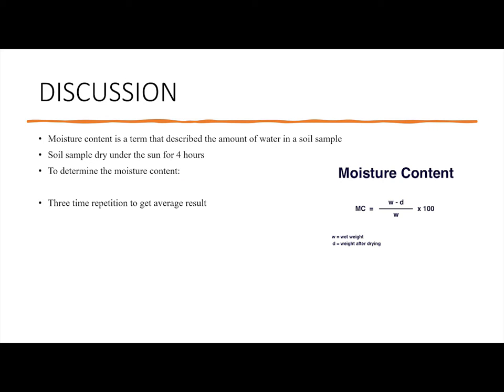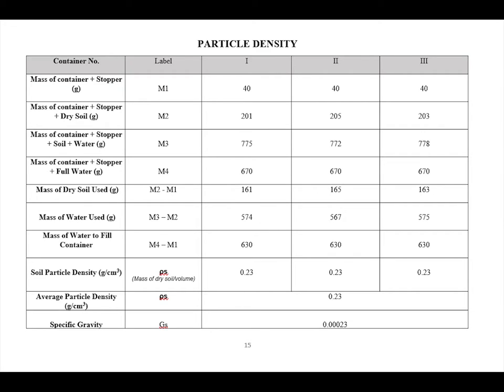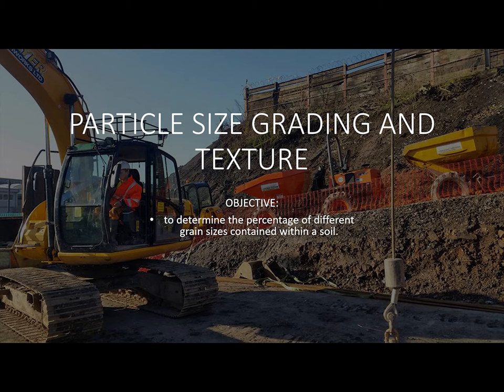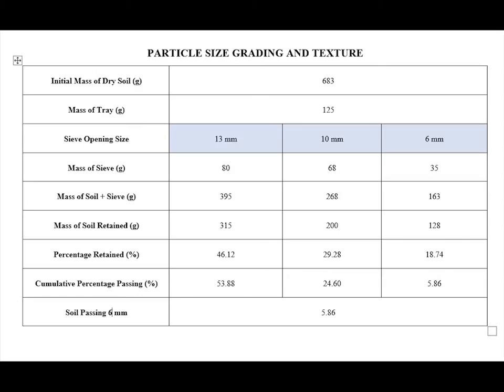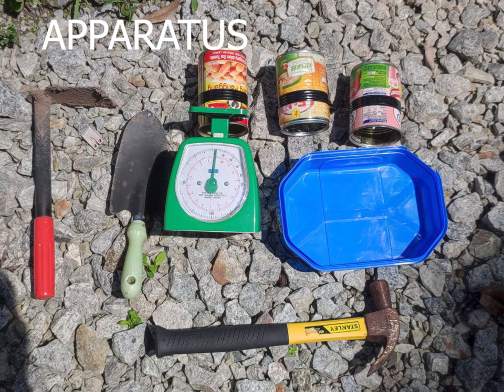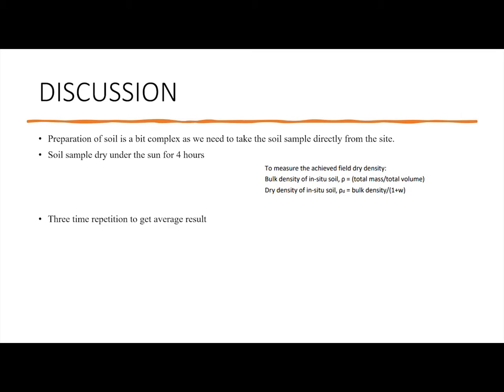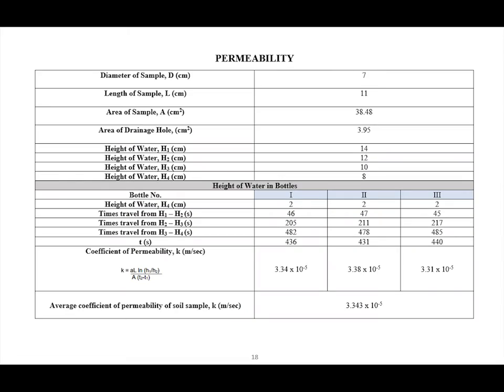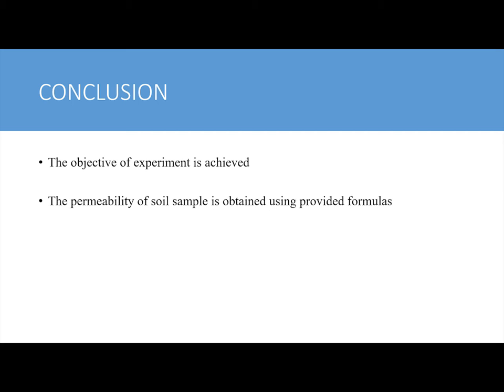Mini Project ECG263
UiTM Pahang Kampus Cawangan Jengka
Najmi Bin Nazaruddin
EC110 4N

Prepared for:
Madam Farah Wahida Mohd Latib
Laboratory Soil Engineering